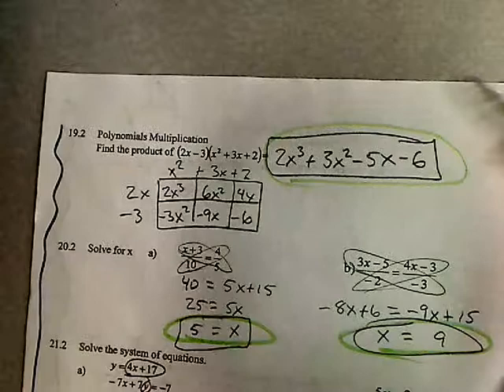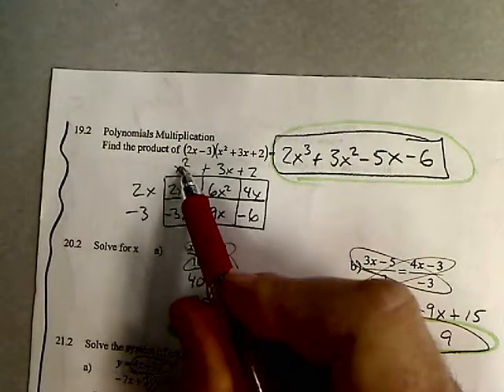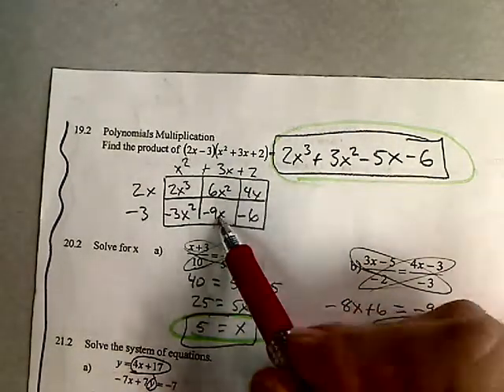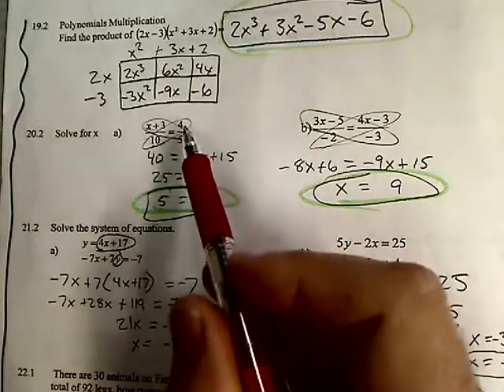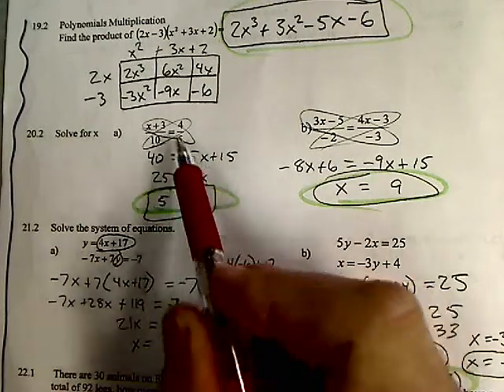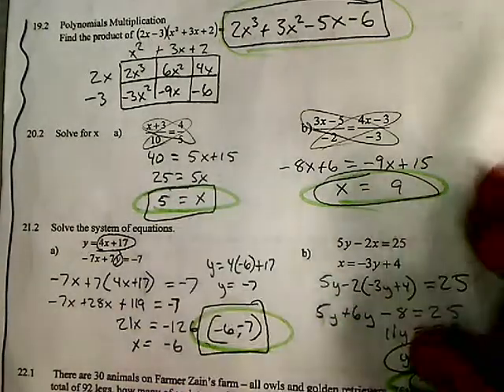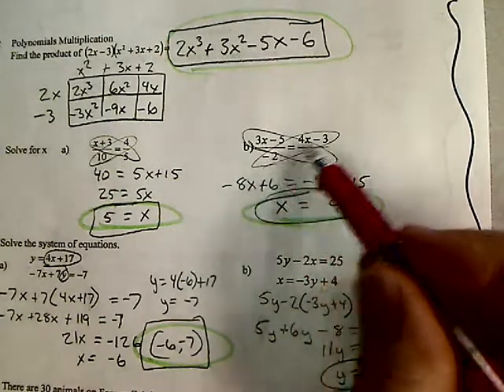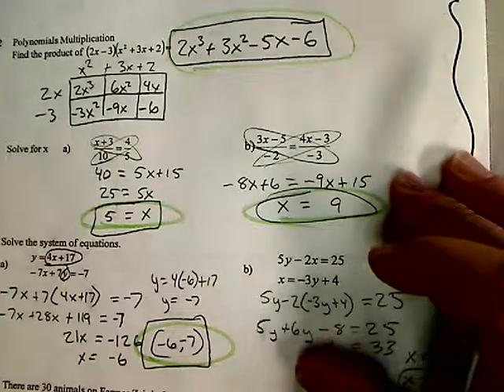Sig Test 8 Problems 19-23